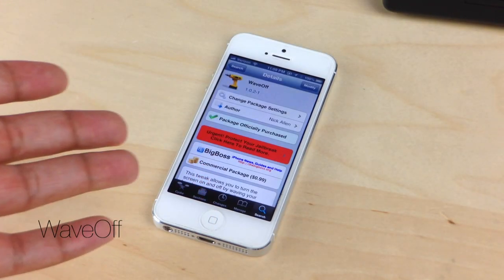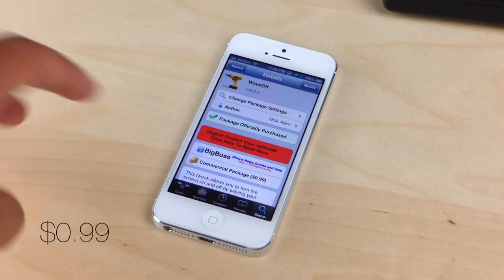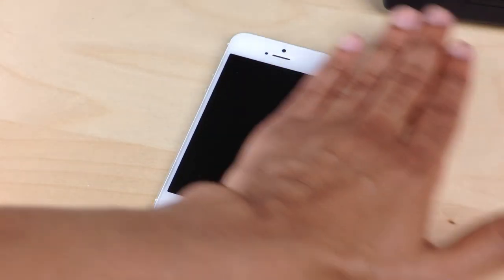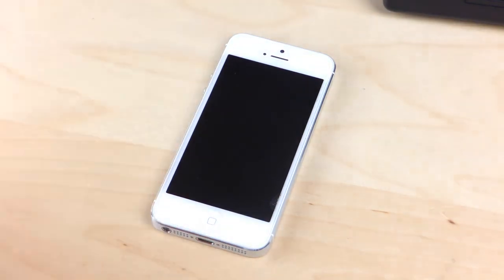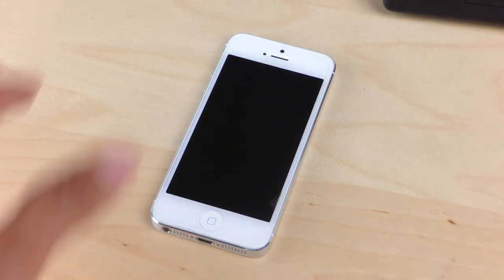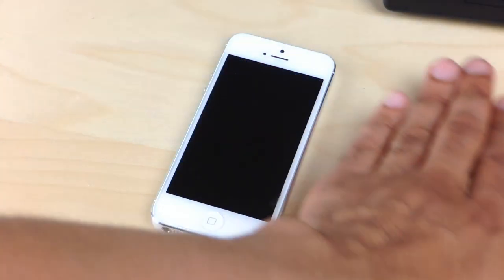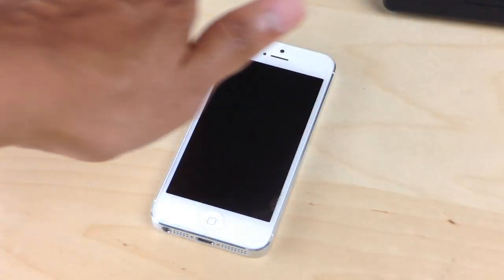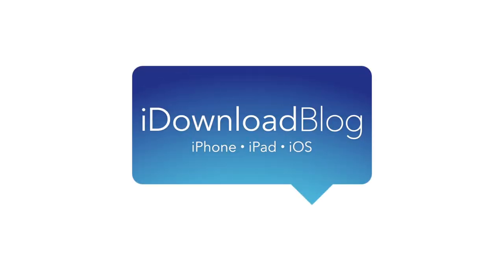WaveOff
Description: Wave your hand to turn the screen off or on.

About iDB